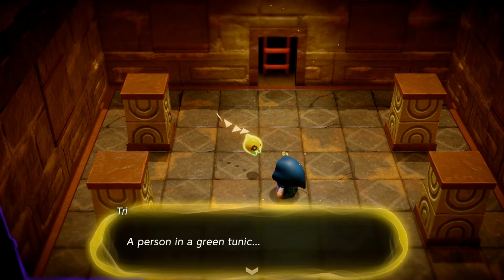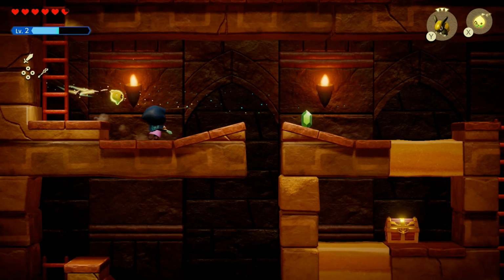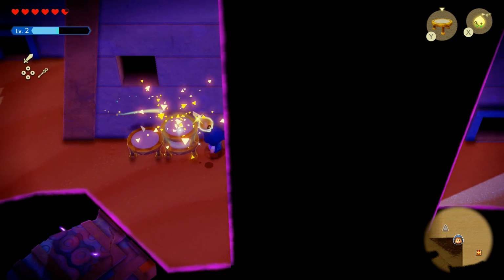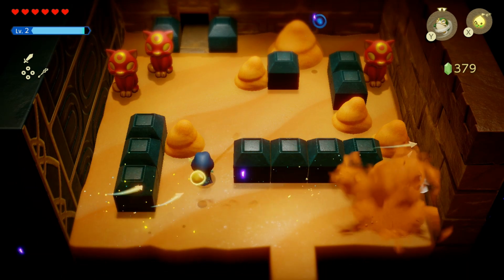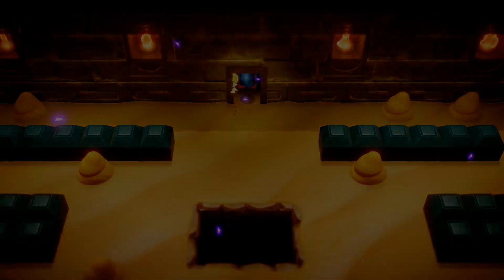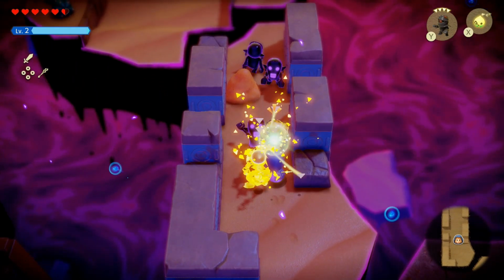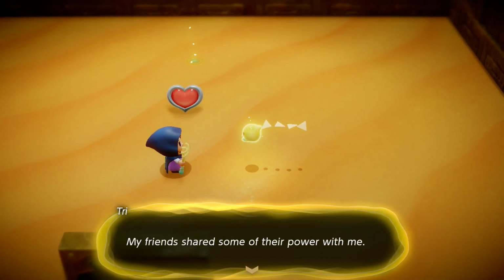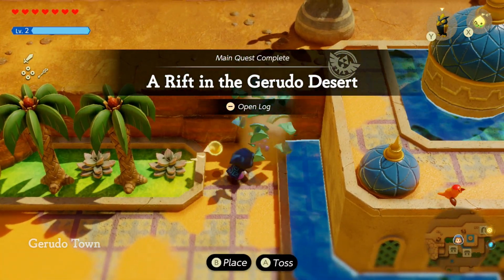Episode 10 Gerudo Sanctum | The Legend Of Zelda Echos Of Wisdom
Going through our second dungeon, which can be done as the third, but I like doing it now, and it's really cool.Not Me looking for a secret in the wrong dungeon Kappa.